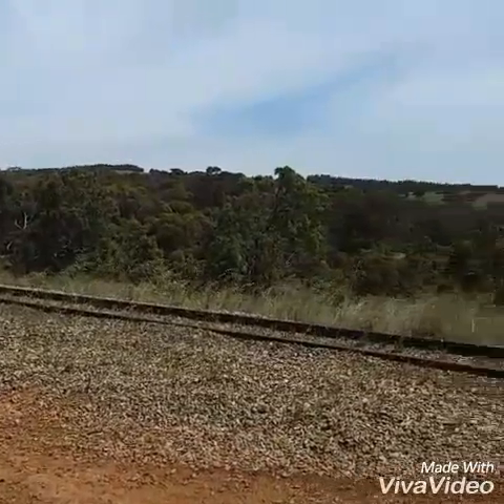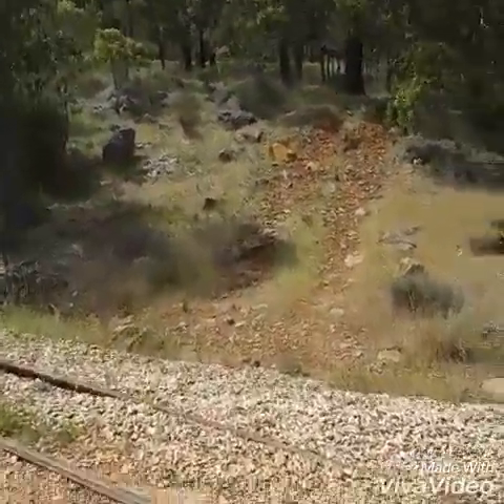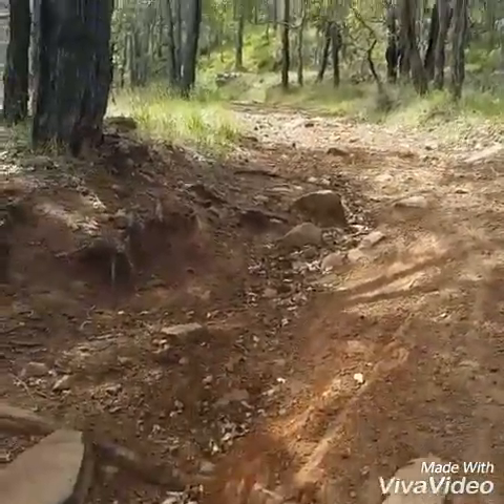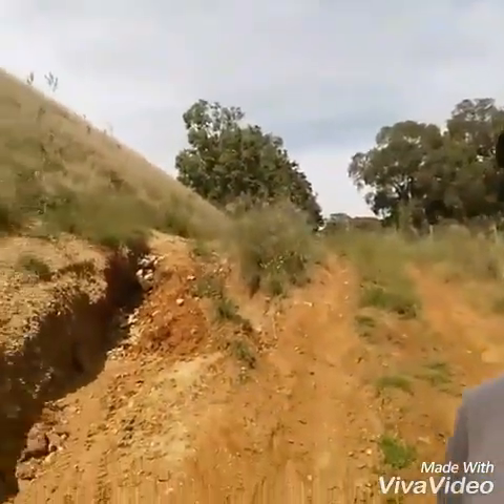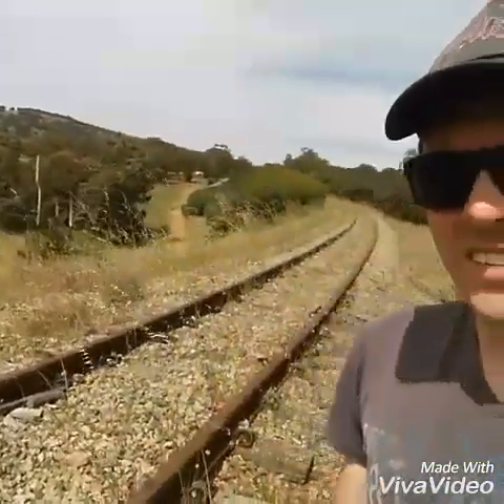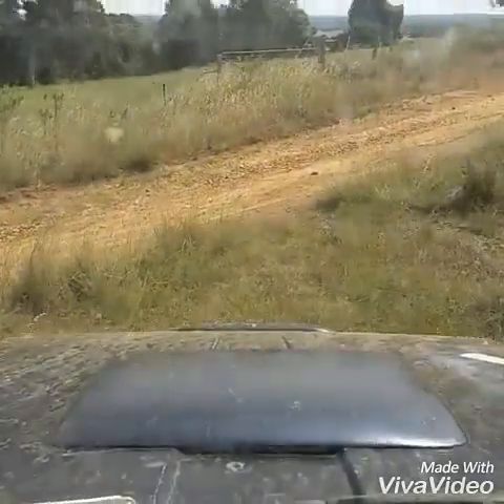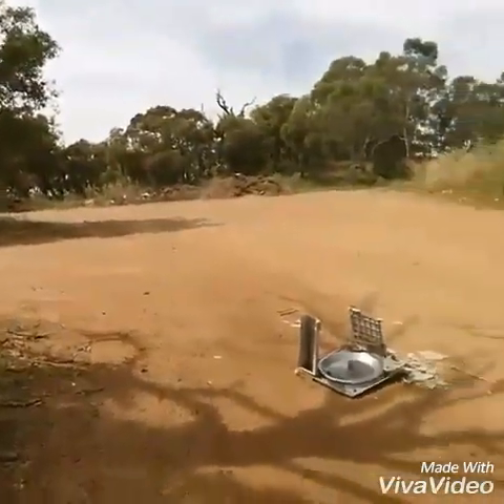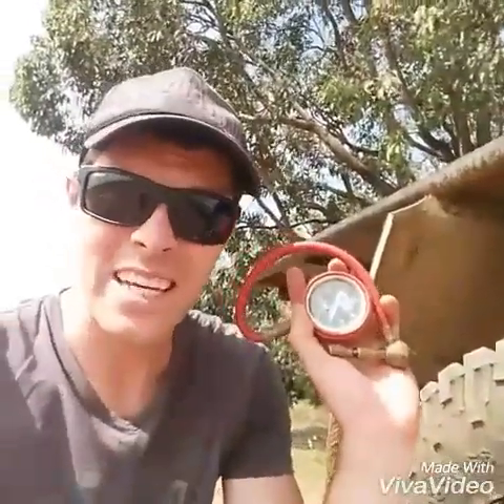Old Jarrahdale Railway Track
Quick little trip near Jarrahdale/Byford area.
Still bit primitive sorry.